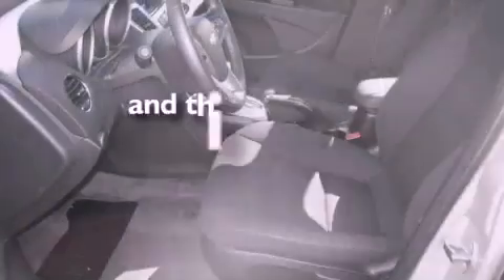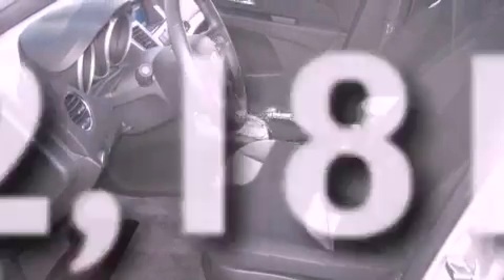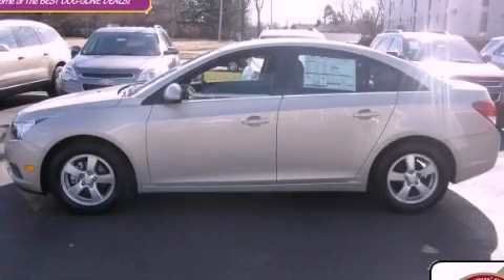2012 Chevrolet Cruze Worthington OH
Year : 2012
 Make : Chevrolet
 Model : Cruze
 Engine : 1.4L 4-Cylinder
 Trans . : automatic
 Exterior : Gold Mist Metallic
 Miles : 2,181
 Interior : Jet Black
 700 East Dublin-Granville Rd
 Worthington , OH 43085
 2012 Chevrolet Cruze Worthington OH